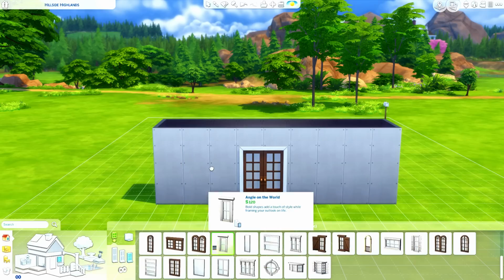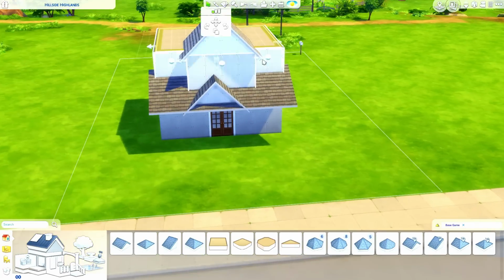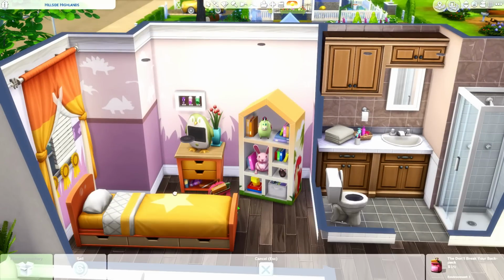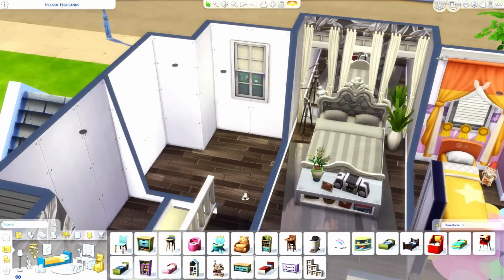BASE GAME ONLY Family Home | The Sims 4 Speed Build NO PACKS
Hey guys! Today we are building a BASE GAME ONLY family home in The Sims 4! No DLC or Packs needed! Available to download in the gallery!

KrystinMyrieXo
B0V 1A0
Canada

→Amazon Wishlist